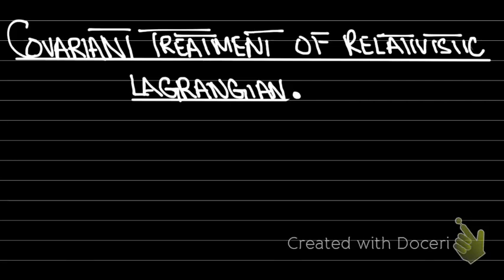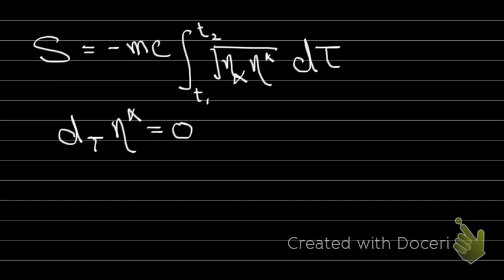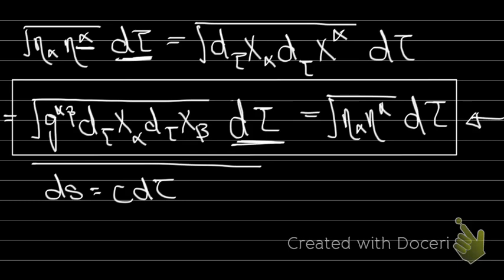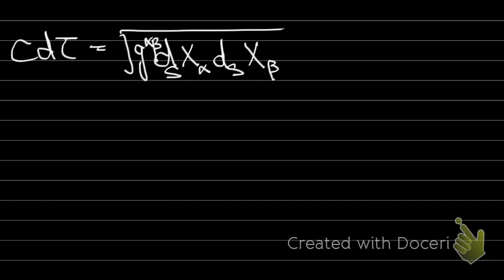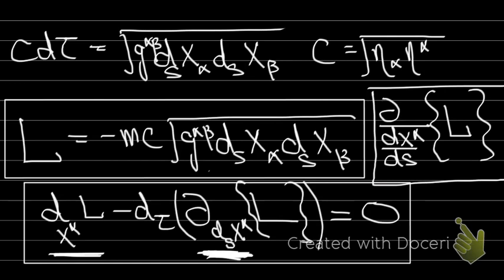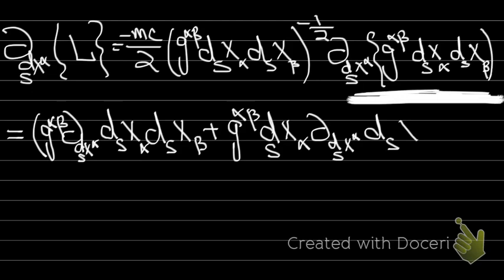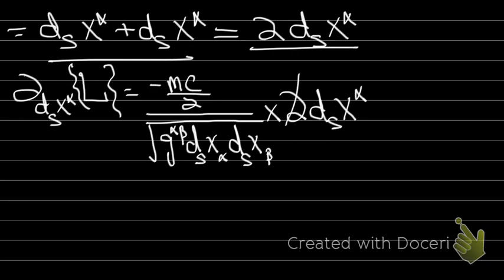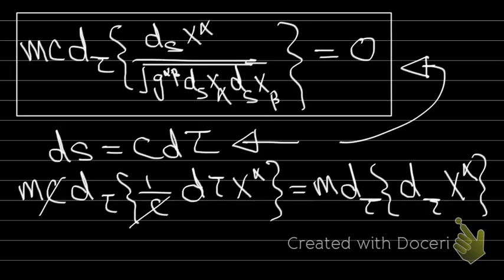Covariant Treatment Of Relativistic Lagrangian | Relativistic Mechanics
In this video I recall the relativistic Lagrangian that I derived in my previous video and give it a covariant treatment for a free particle and upon solving for the equation of motion we indeed received an expected equation of motion for a free particle motion.